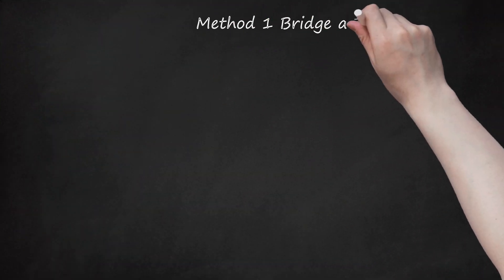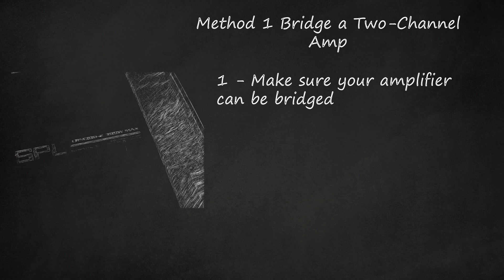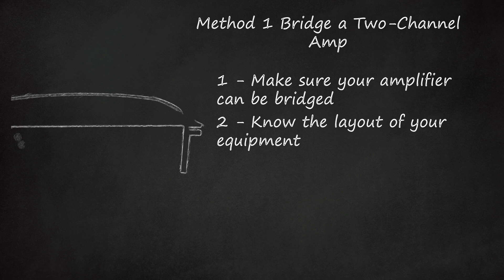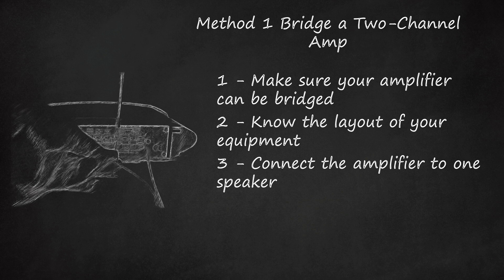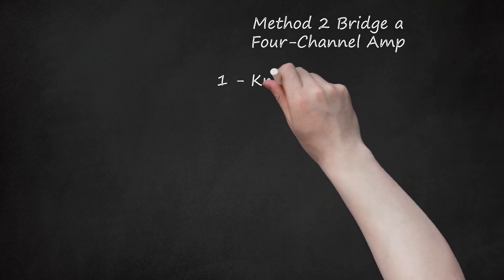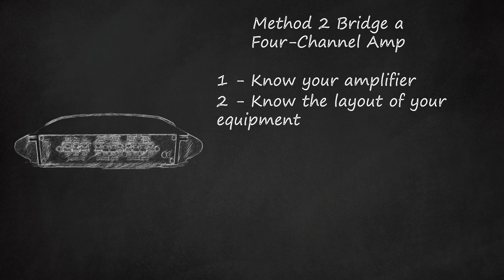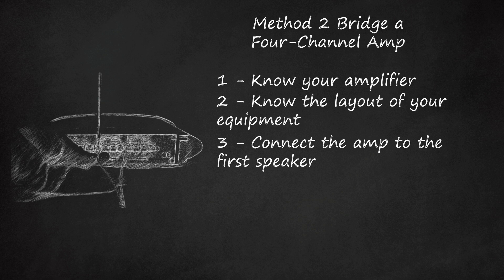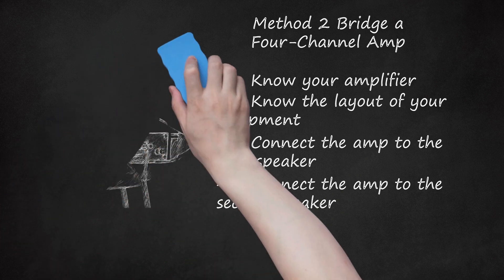Bridging a 2- or 4-Channel Amp: Tips and Precautions for Amplifier Bridge Mode Connection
How to Bridge a Two-Channel or Four-Channel Amp: Tips and Precautions. This video is a guide on how to bridge an amplifier. Bridging an amplifier is a technique that can be used to increase the power output of an amplifier. The video explains two methods to bridge an amplifier, one for a two-channel amp and one for a four-channel amp. The video highlights the importance of checking the manual or manufacturer's website to ensure that the amplifier can be bridged. The video also cautions that bridging an amplifier can cause it to overheat, so it's crucial to check the resistance load in ohms. The video explains that bridging an amplifier cuts the resistance load in half, which can cause overheating. The video provides step-by-step instructions on how to connect the wires to the terminals on the amplifier and the speaker. The video also provides some tips, such as consulting an electronics store before connecting anything and staying one level above the lowest rated resistance to avoid overheating the amp.